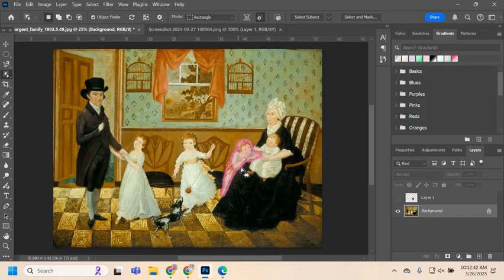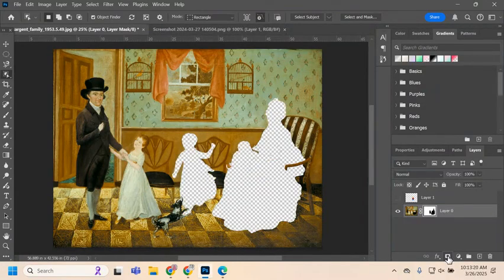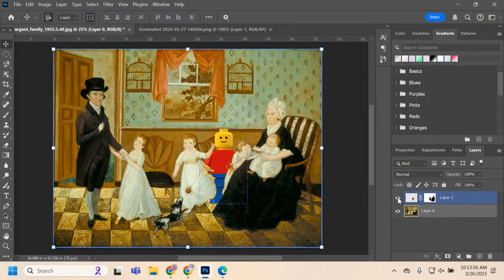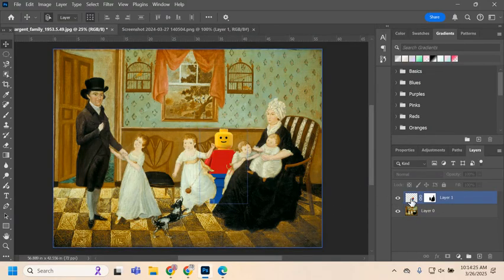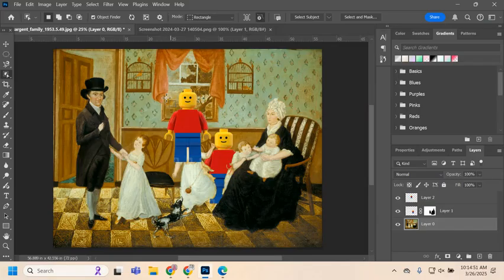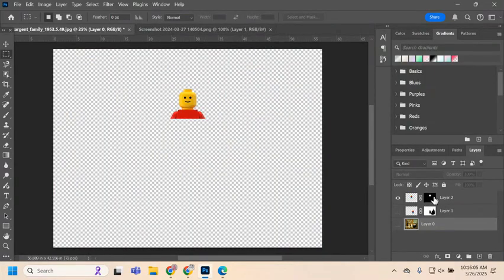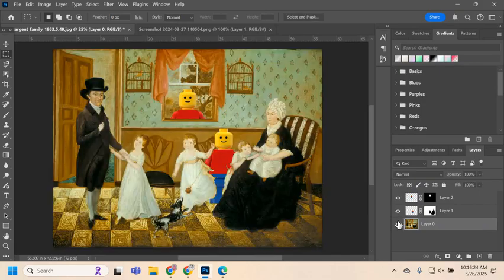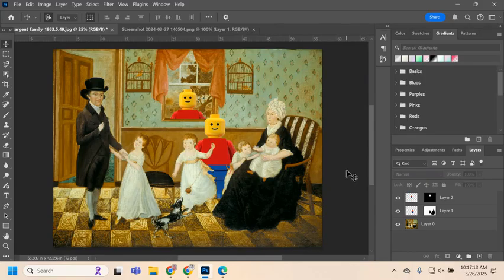Photoshop masks explained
Photoshop masks, for high school students